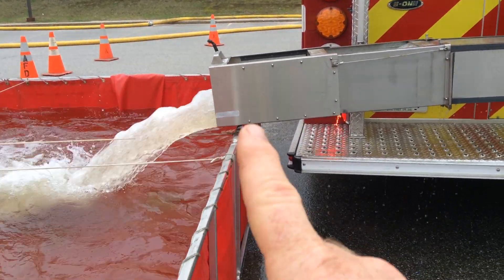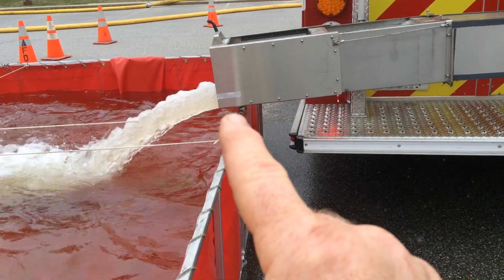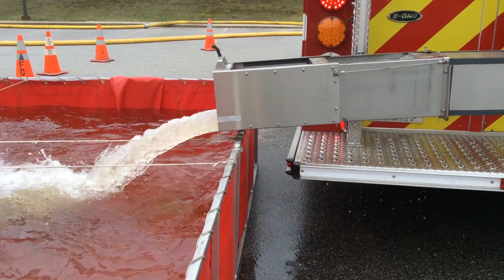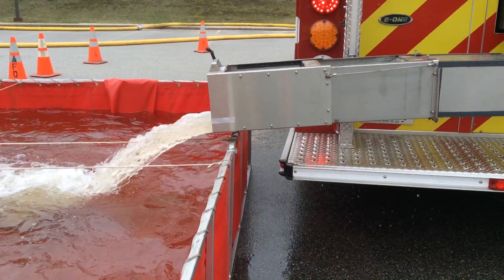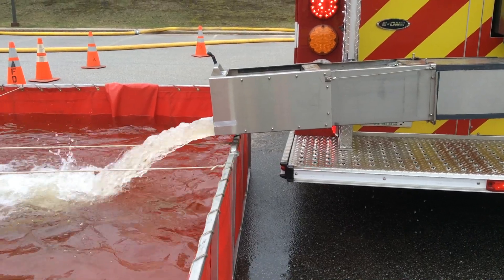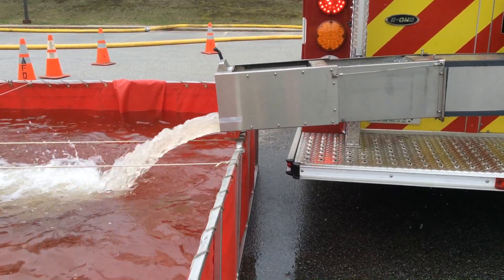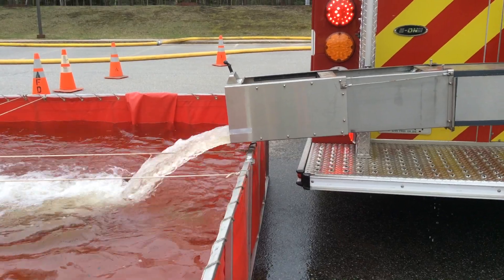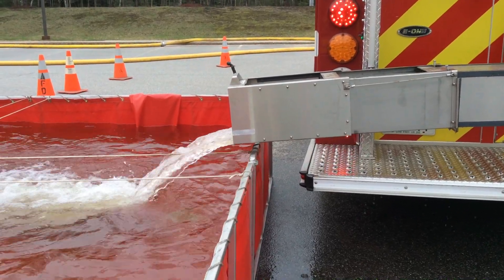Part 6 - Rural Water Supply Drill - Meredith, New Hampshire - May 2018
In this clip we show the importance of knowing when to "cut and run" on a gravity tanker. We marked the dump chute so that the folks off-loading the tanker would know when to stop the flow and send the tanker for another load of water.  Water comes out of a gravity dump really fast in the first moments, and not so fast in the latter...thus, get on the road for another load.

The clip is narrated by Mark Davis of GBW Associates, LLC.